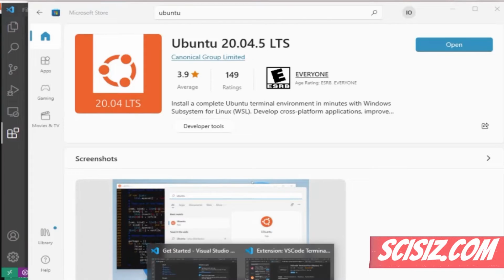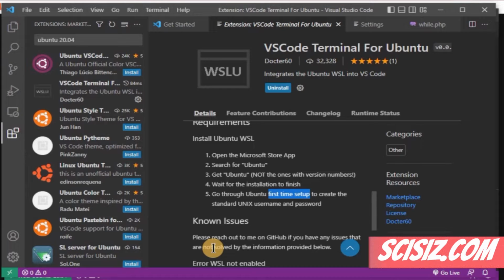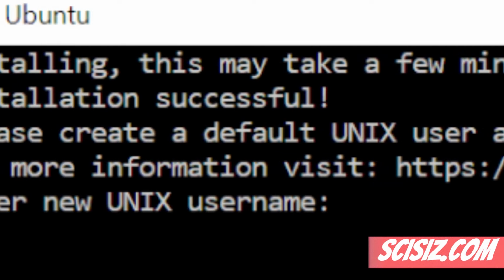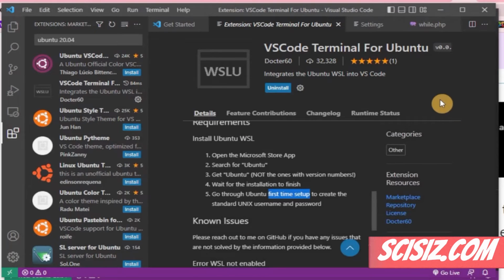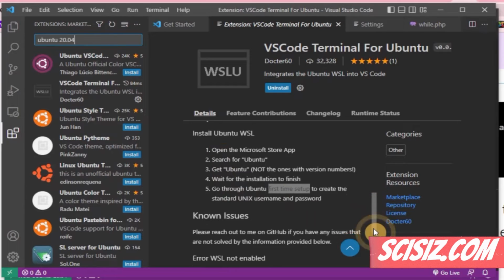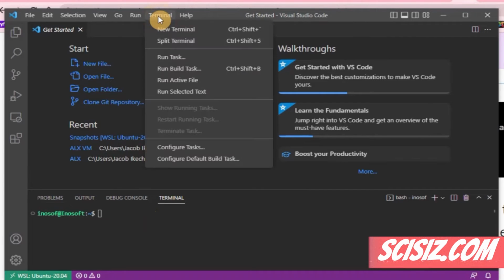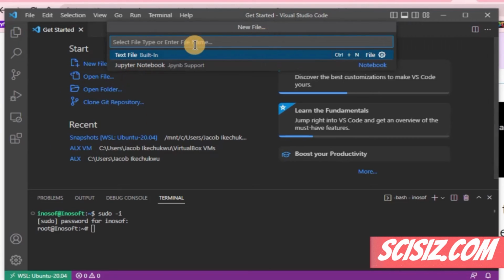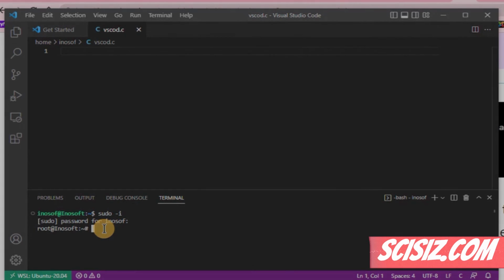How to set up Ubuntu in Visual Studio Code and use the Terminal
First Install Ubuntu 20.4 on WSL from Microsoft store. Install Visual Studio Code on Windows · Install the Remote Development Extension. You are good.

If you are watching this, Please help us share our videos. Anyone you watch. We will soon do give away. Let us move the ministry to the permanent location. Lol. Enjoy your day Fam.

Visit👉 scisiz.com for transcripts and additional references.